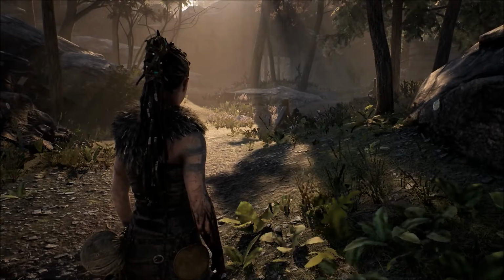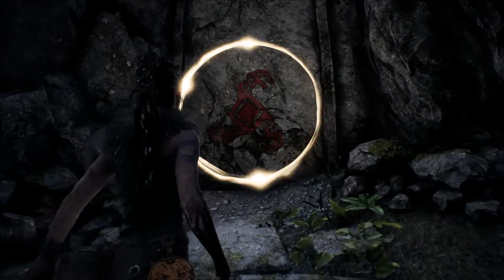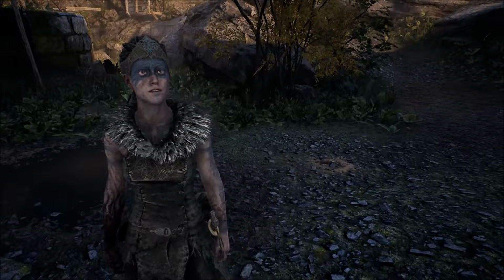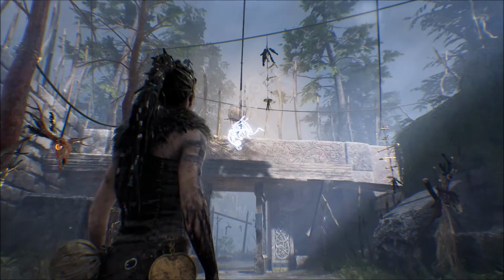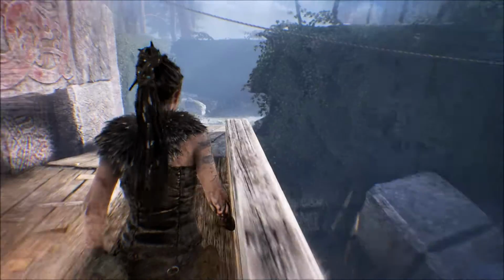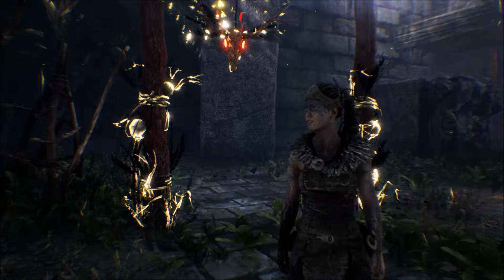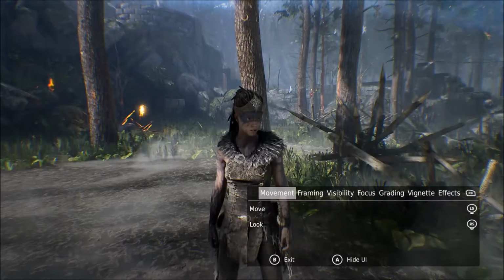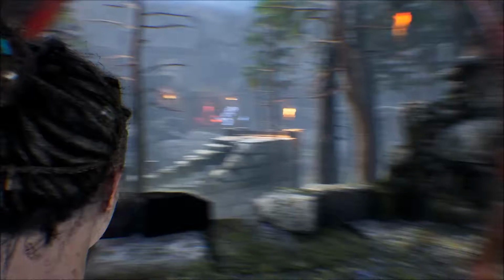Jericho Plays Games at Lunch - Hellblade Senua's Sacrifice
I play through a section of the disturbingly beautiful game Hellblade Senua's Sacrifice.  This game is etched into my soul, it is mentally hard to play at times, but all consuming in it's dark beauty and sheer mastery of storytelling.  The audio is the best I have heard since the original Dead Space as well.